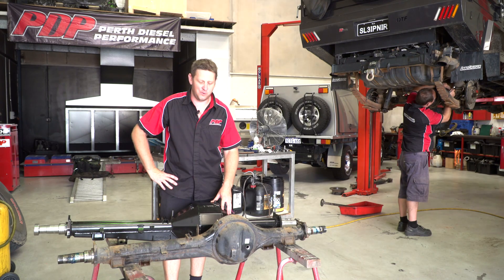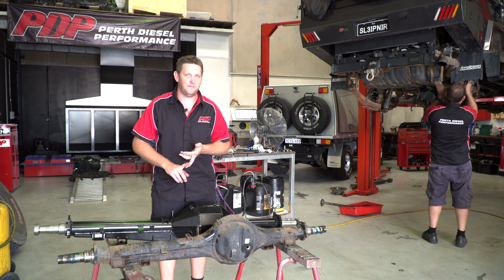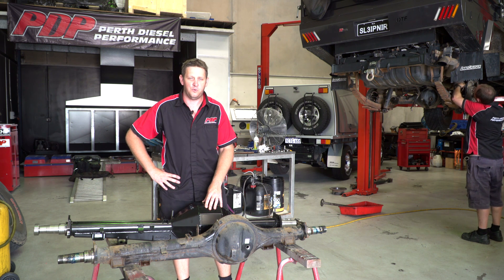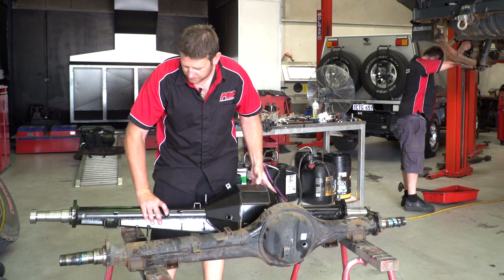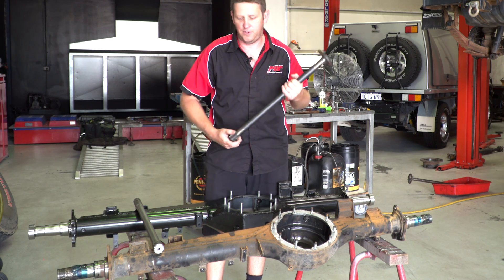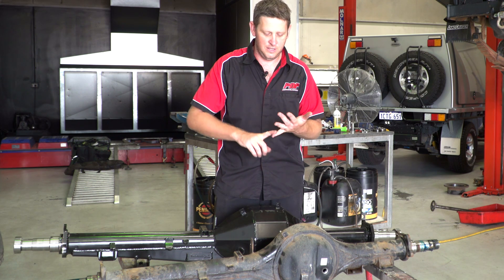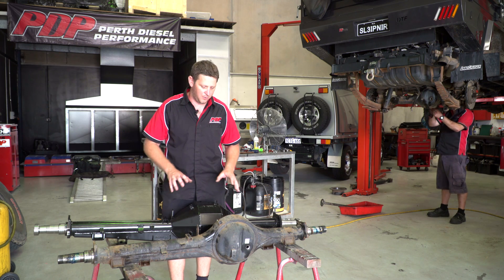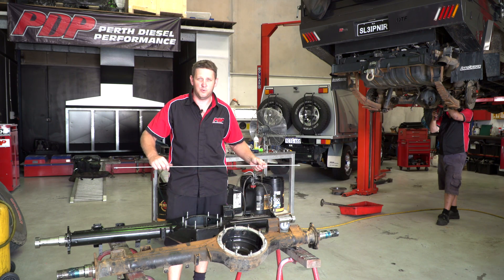JMACX Rear Track Correction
The JMACX Rear track Correction is a heavy duty diff upgrade for the 70 Series VDJ V8 Land cruiser with Leaf Rear suspension.

The upgraded heavy duty diff housing is fabricated 6mm housing with increased axle tube trusses and 6mm brackets with chrome moly spindles which far stronger than the OE items. These diffs have the correct track to match the front diff as factory units are 100mm narrower at the rear. Factory electric locker compatible.

Heavy duty chrome moly 2 piece axles with drive plates are 200% stronger than factory axles.

- Stronger Housing
- Full Float Axles
- Better On & Offroad Axles
- Swaybar Compatible
- Direct Bolt In (no Mods needed)
- Correct Vehicle Track
- Comes with Extended Brake Line & Handbrake Extensions
- Don’t have to use illegal wheel spaces and no need for offset   rims. (With offset rims the challenge is knowing what rim to take away on a trip or when rotating tyres to give even tyre wear).